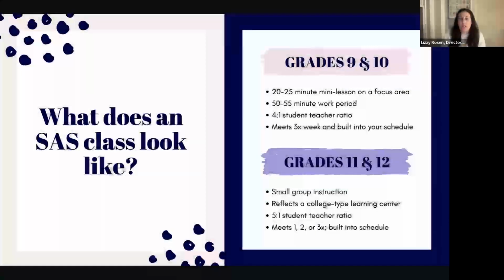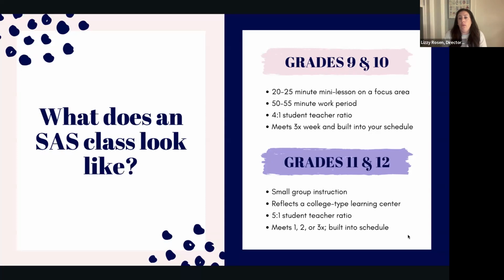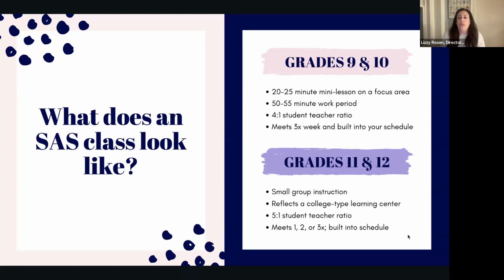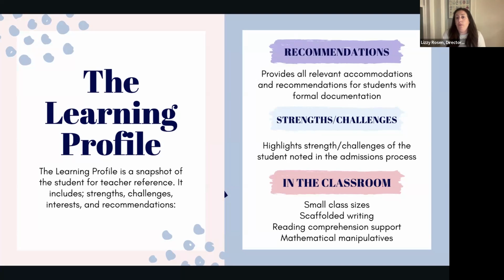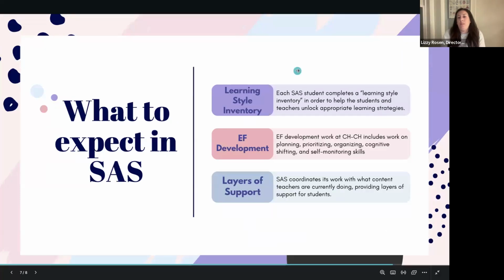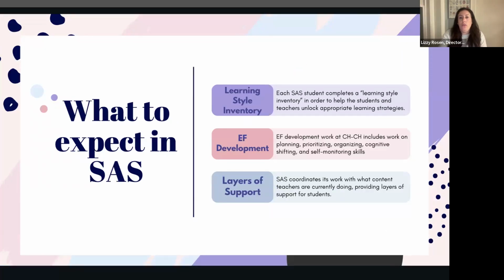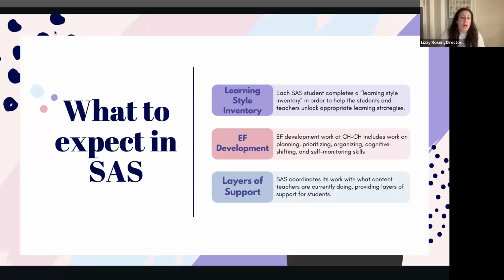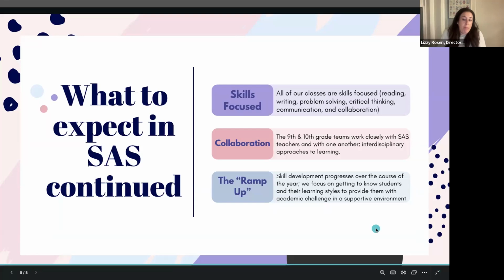Skills and Academic Strategies at CH-CH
The Skills and Academic Support (SAS) Department provides an individualized program of support and strategies so students can reach their full potential in high school and college. With a student-teacher ratio never greater than 4:1, department faculty are able to address individual student needs in a personal and friendly setting. Watch Skills and Academic Support teachers and current students discuss how the class has and continues to develop students into skilled, confident learners who can independently advocate for themselves.